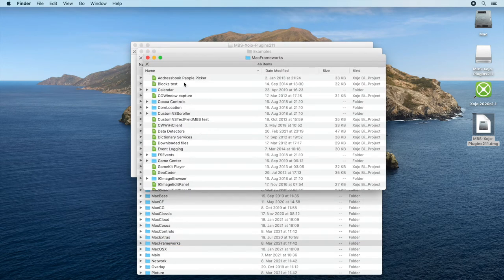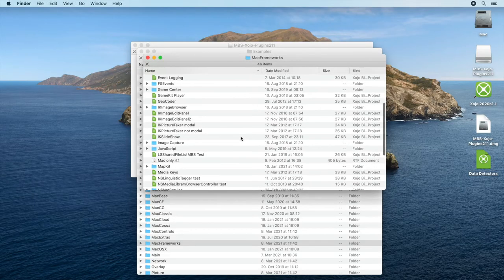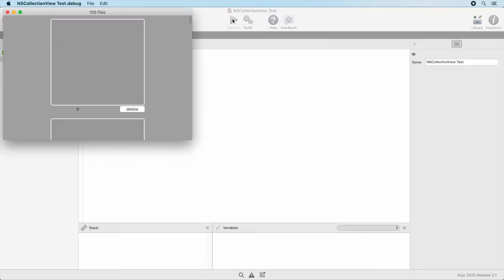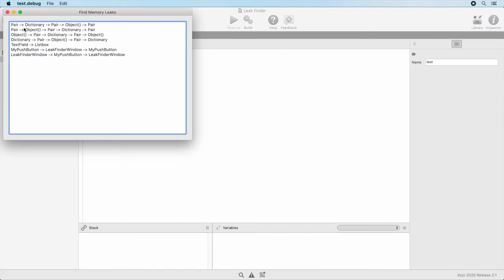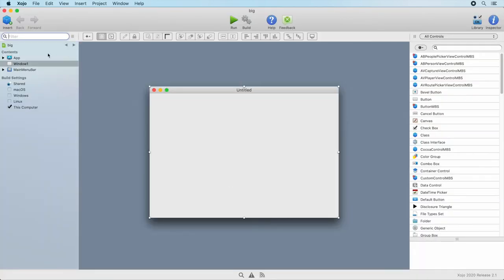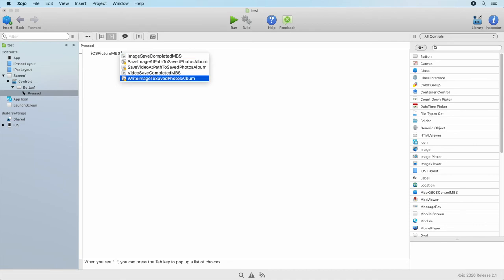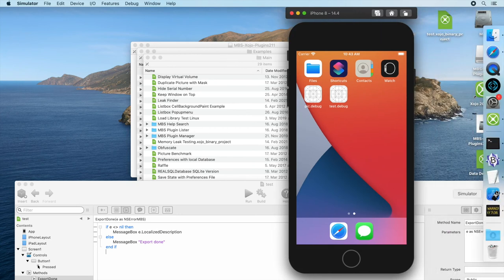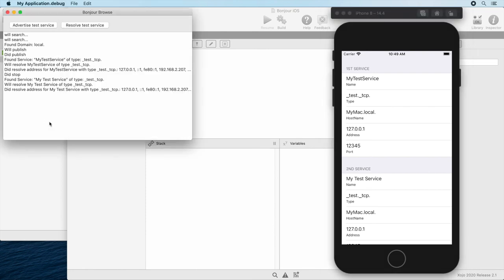MBS Xojo Plugins 21.1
Let us show you a few of the new example projects included with the 21.1 version of our Xojo Plugins.

00:30 NSDataDetectorMBS class
03:50 NSCollectionViewControlMBS shown
07:40 Leak Finder example project
13:00 BigNumberMBS and BiggerNumberMBS classes
16:00 iOSPictureMBS module
21:10 NSNetServiceMBS class